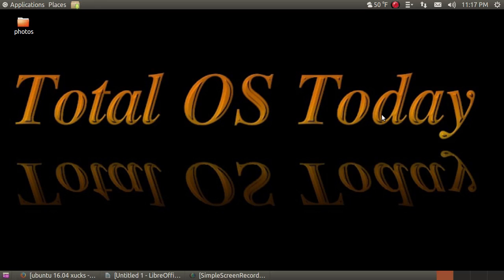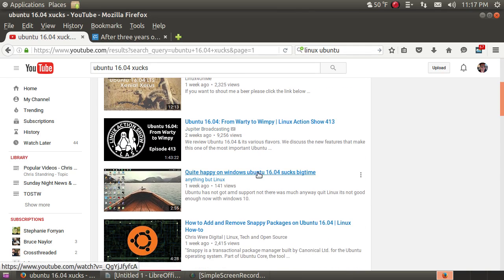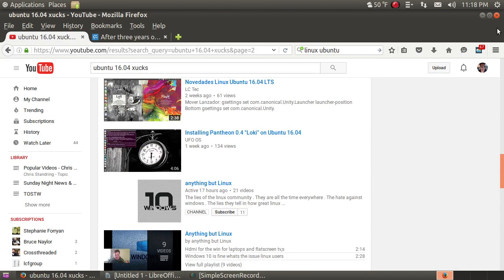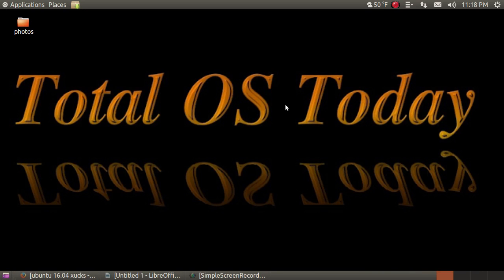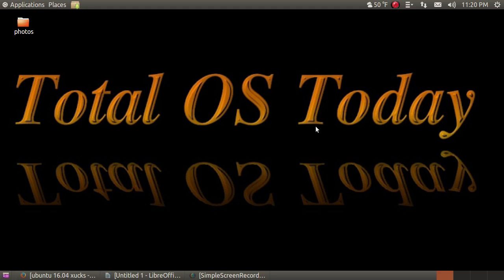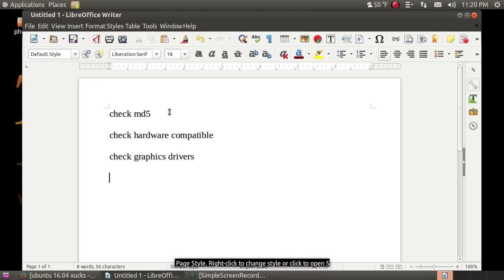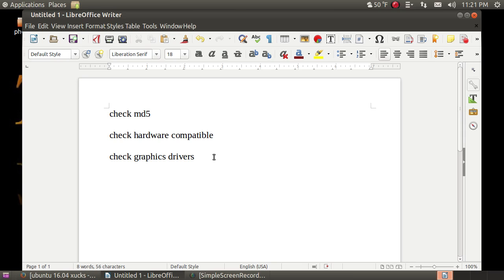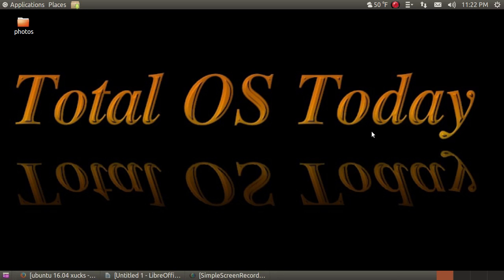Is The Linux Desktop Stable?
Currently using Ubuntu, Xubuntu 16.04.  I will say the graphics drivers are annoying, otherwise stable.